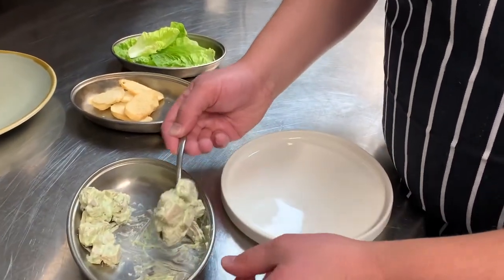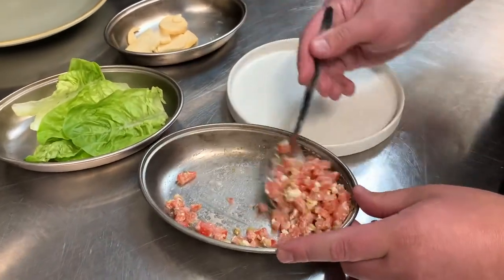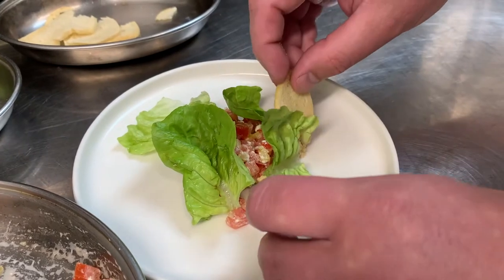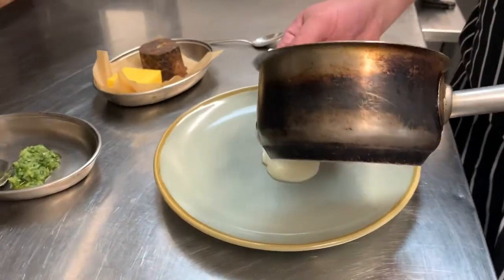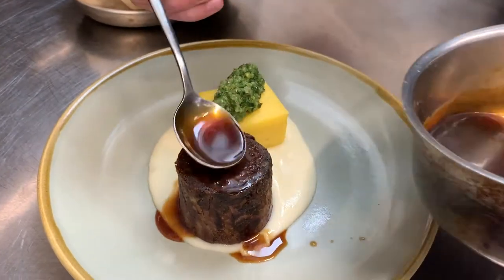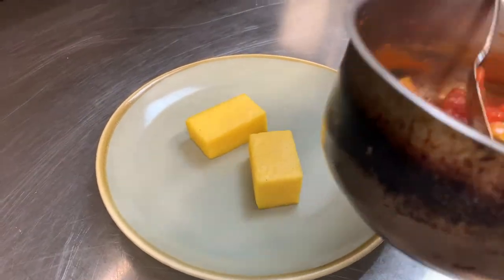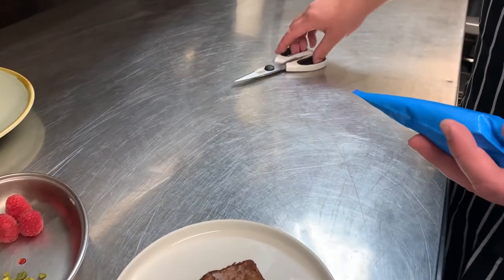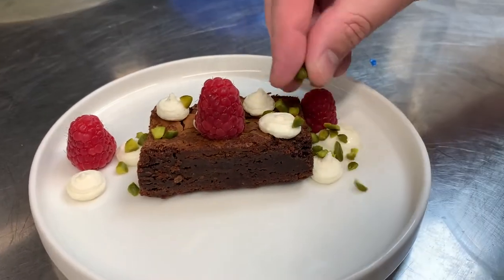Angels Wings Week Eleven